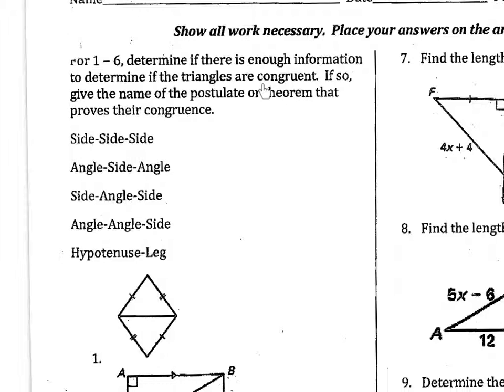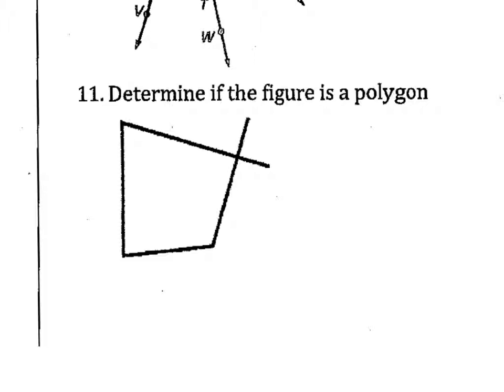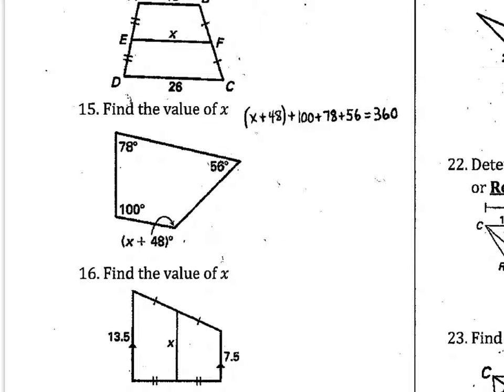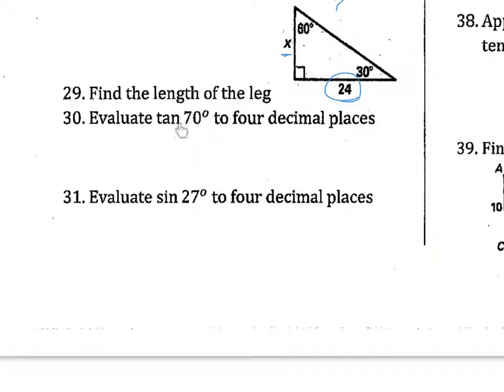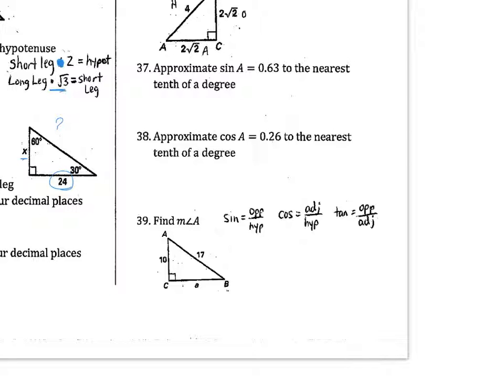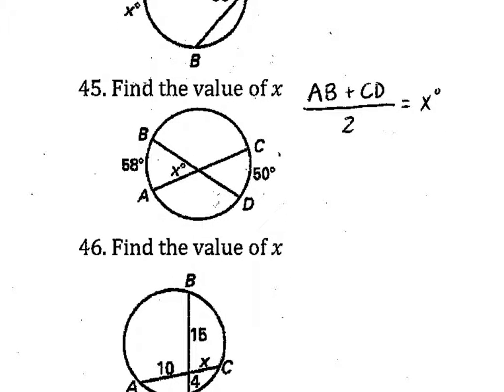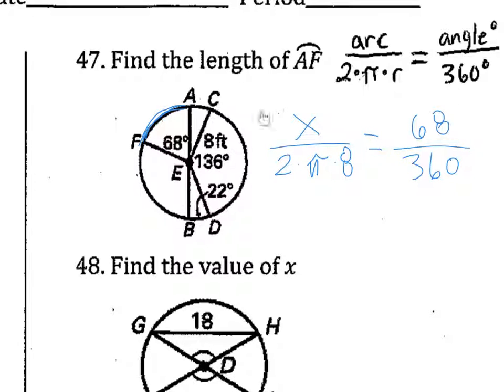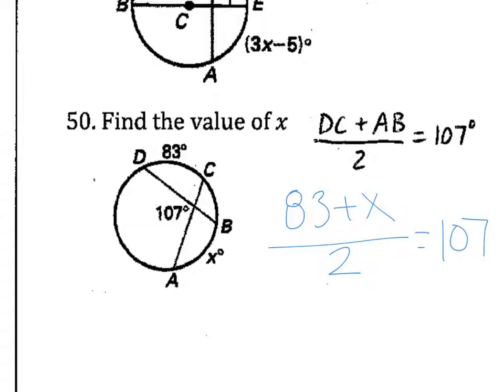Geometry Final Exam